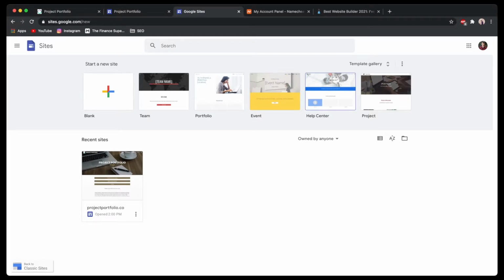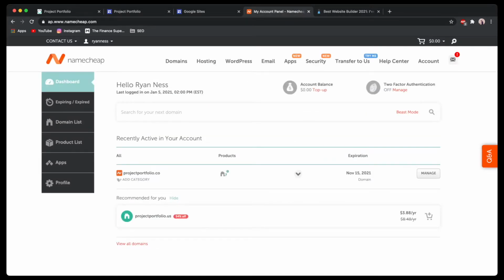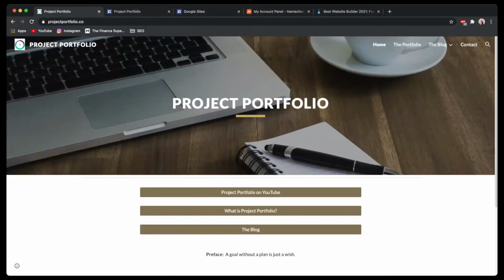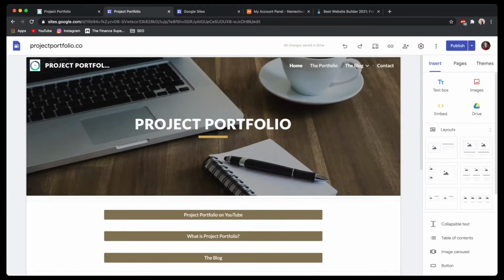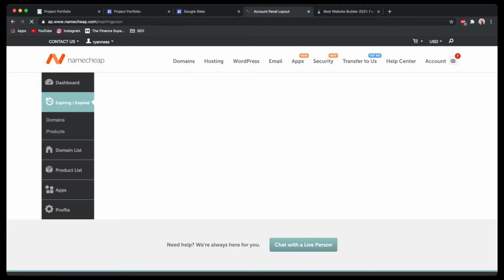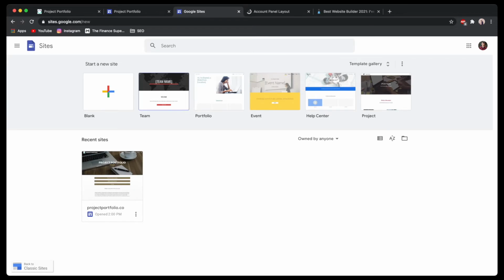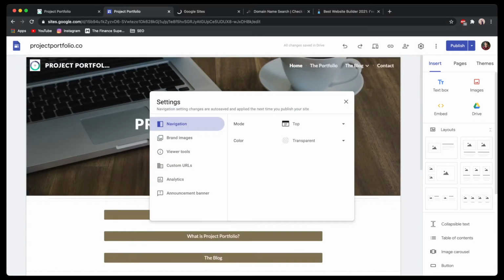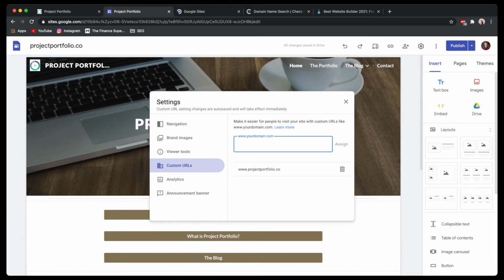How I Host a Website For Less Than $10/Year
In this video I will share how I host my website, ProjectPortfolio.co , for under $10/Year. Many website builders and hosting services can cost over $100/Year due to subscription based payment methods. With my method for site hosting you can pay less that $10/Year by only paying domain costs.